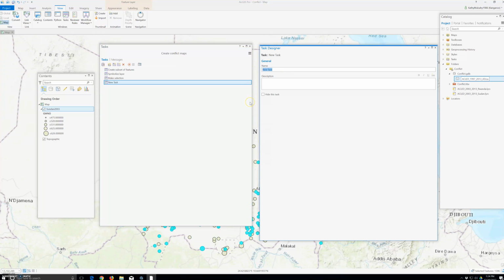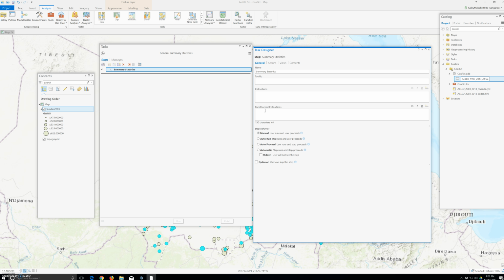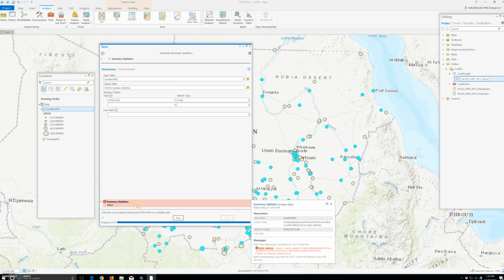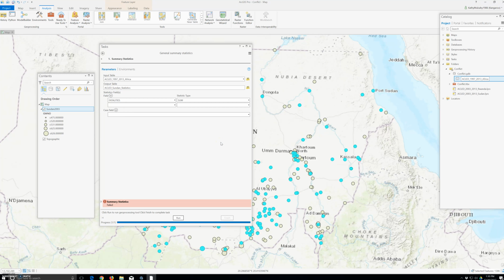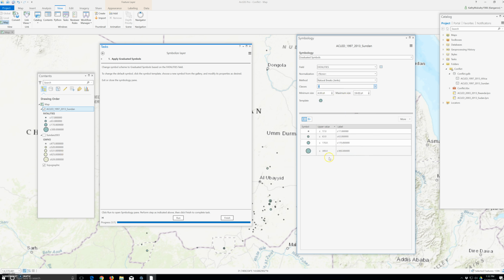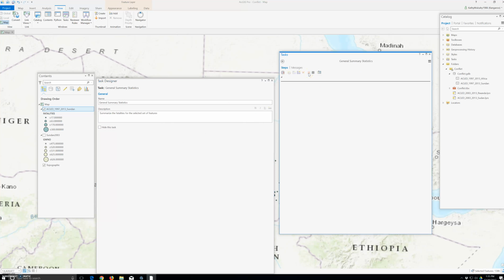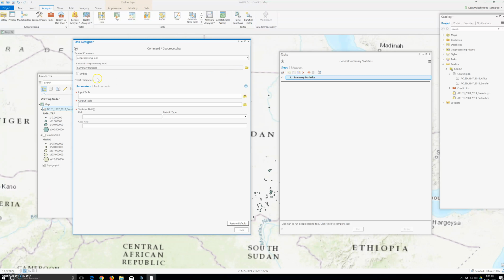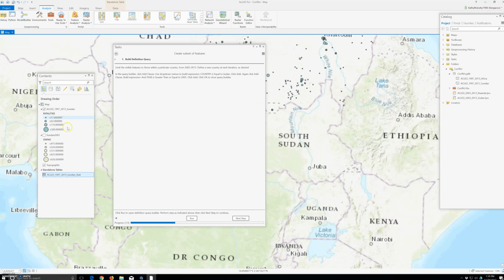Getting to Know ArcGIS Pro26